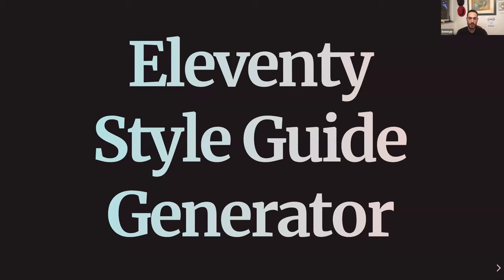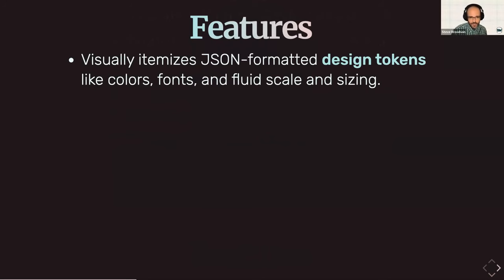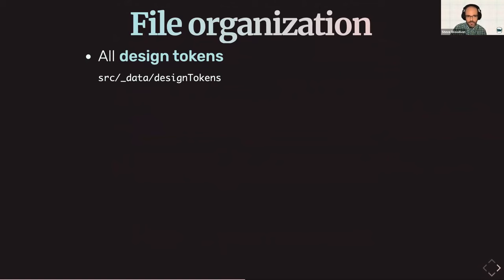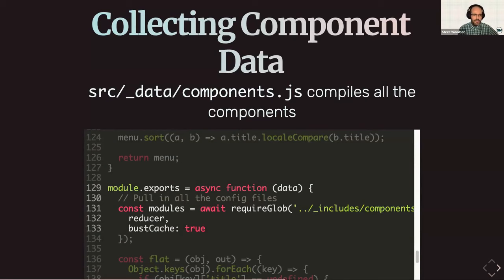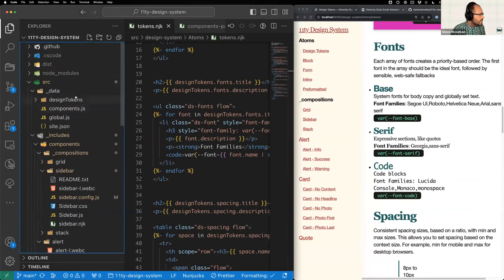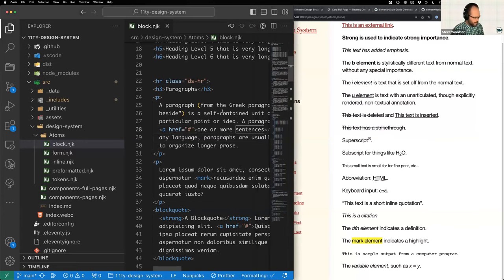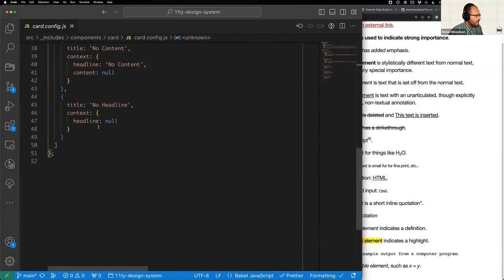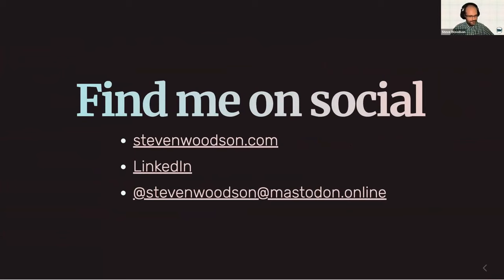Eleventy Style Guide Generator by Steve Woodson | 11ty Meetup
WebC templating introduces first-class components to Eleventy, with this exciting addition it’s also important to consider how we develop, test, and document the components we build. The Eleventy Style Guide Generator was built for this purpose, to offer a simple and equally first-class tool to automate some of that process. We’ll share how this tool got started, demo how it’s being used on some production sites, and peek into some of the more novel bits that pull it all together.